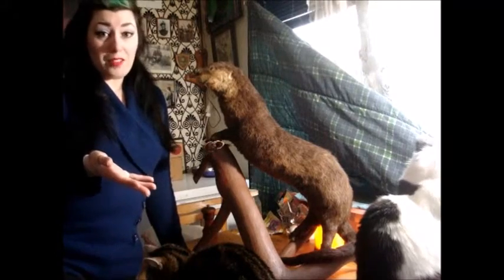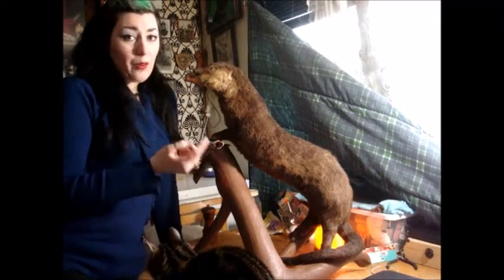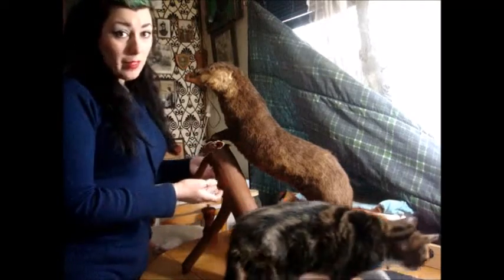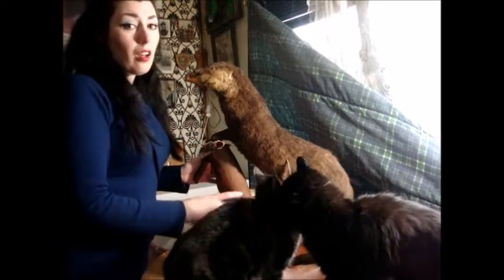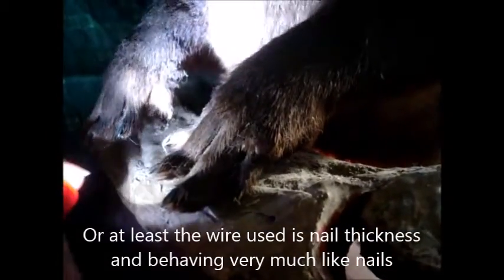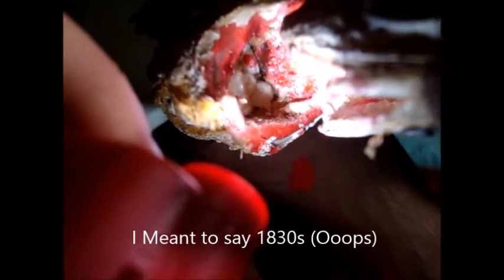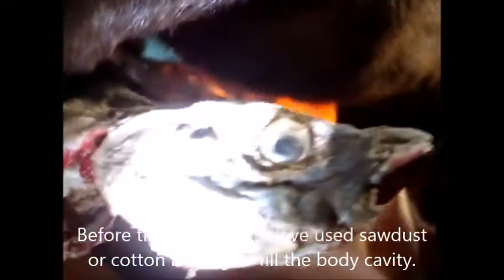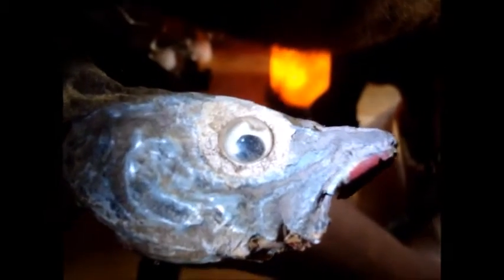How Old Is This Otter, Really?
using a bit of forensic evidence to determine the true age of this taxidermy mount. sorry dad, this boy is not as old as you were told!